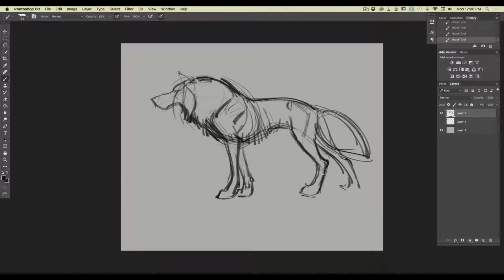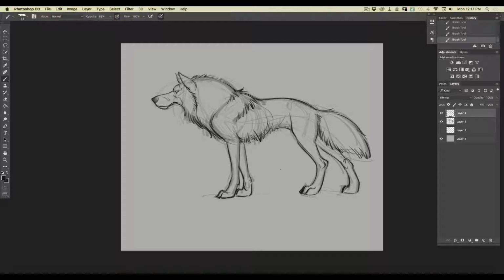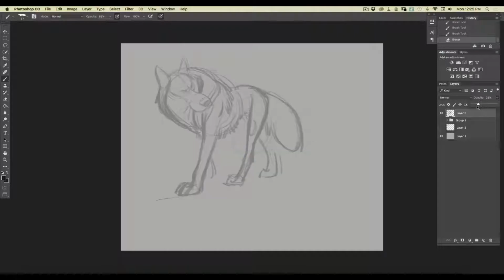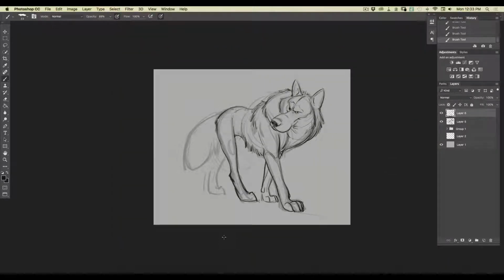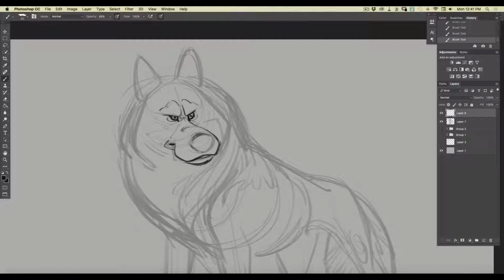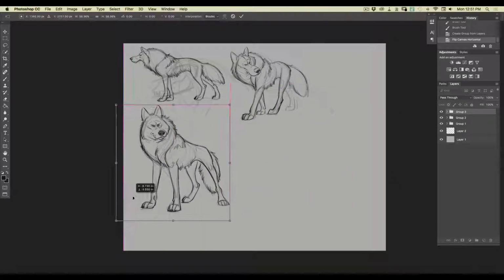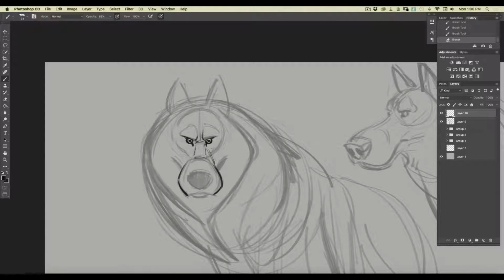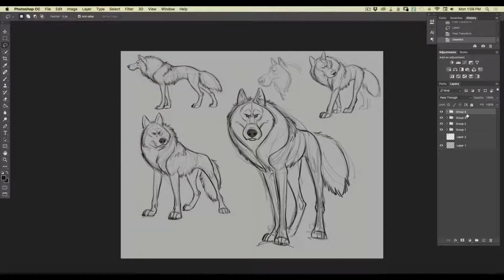20 Finding the Design The Wolf